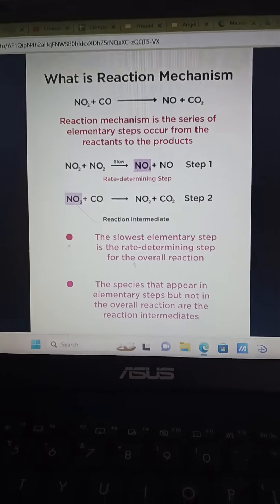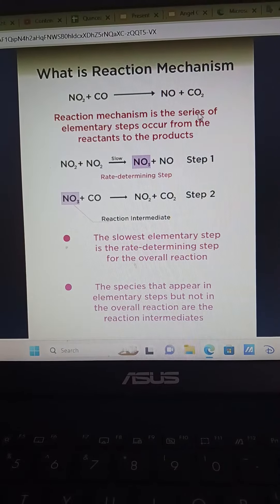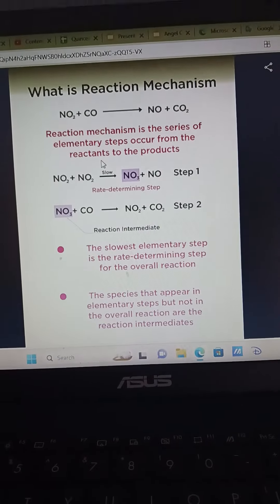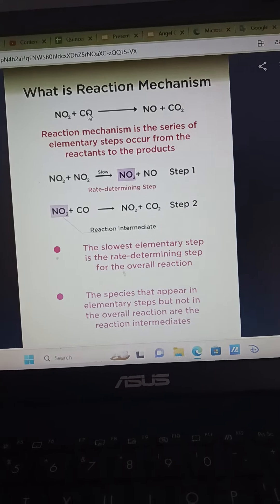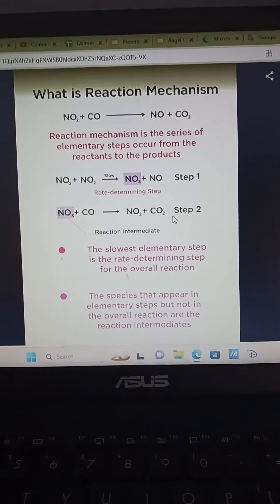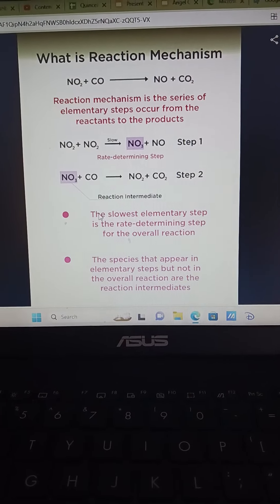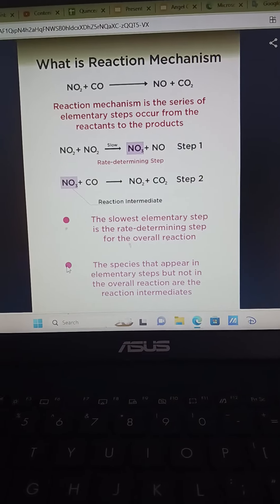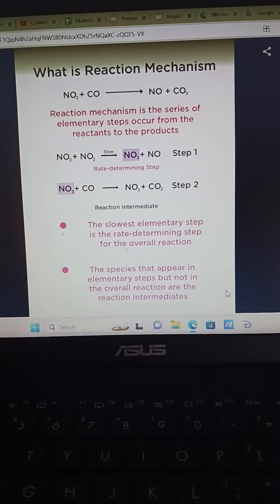Reaction Mechanisms | Chemistry | 4/1/2024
Dear students and teachers,

This is so interesting to learn!

Angel The Chemist